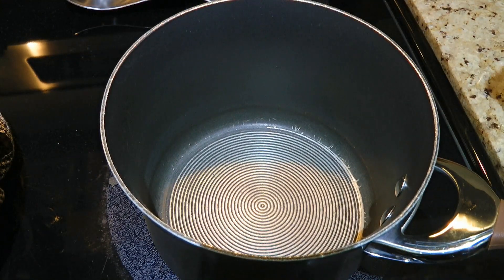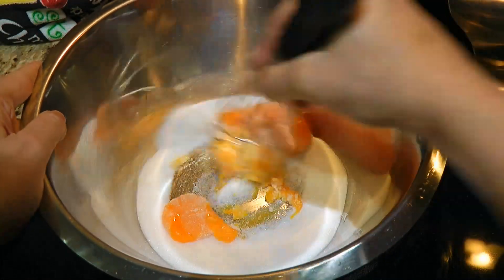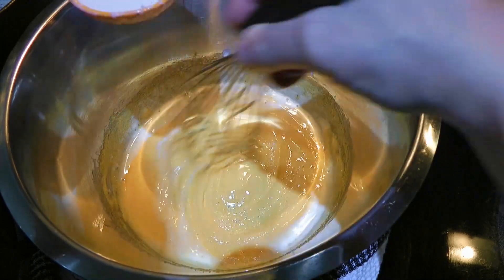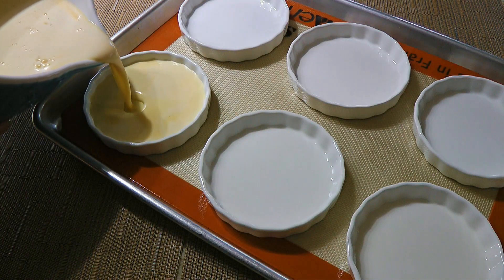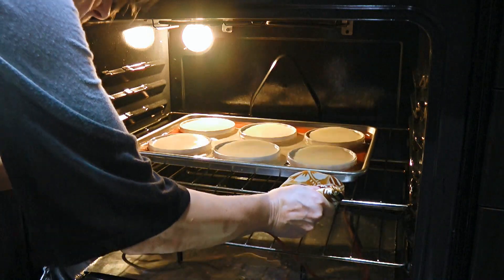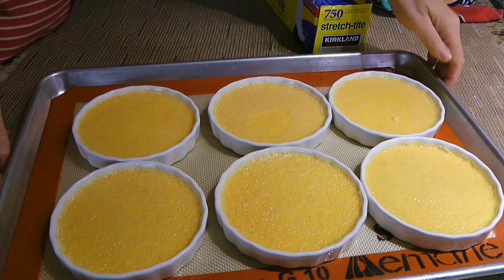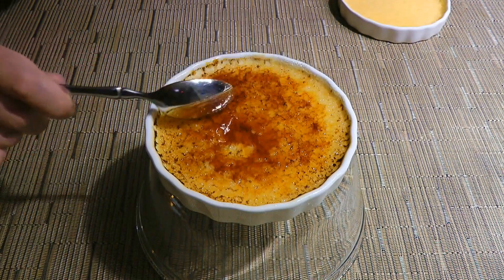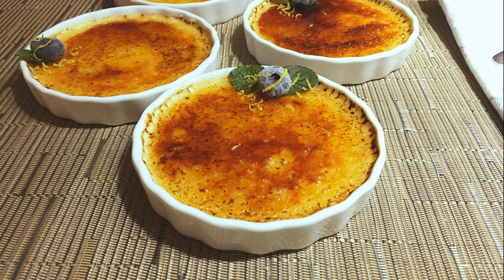Limoncello Crème Brûlée Recipe • Lovely French Dessert! - Episode 314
Bonjour my friends! In this episode I'll show you how to make my Limoncello Crème Brûlée recipe.

for ingredient amounts, directions and much more!